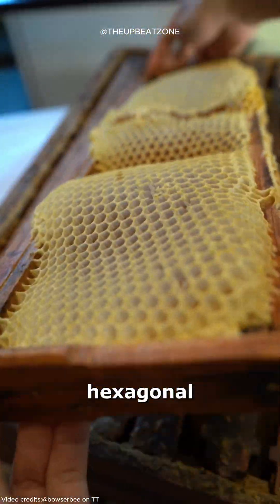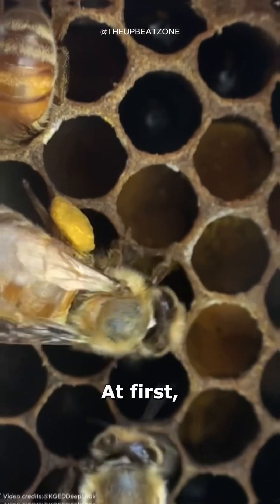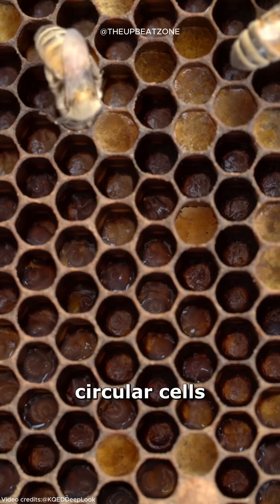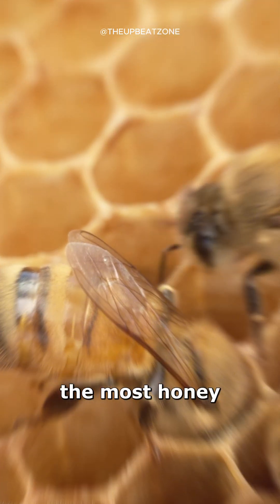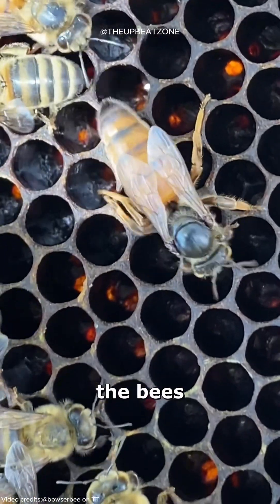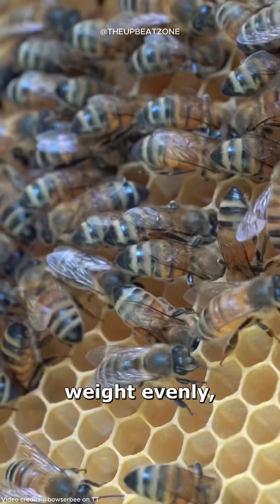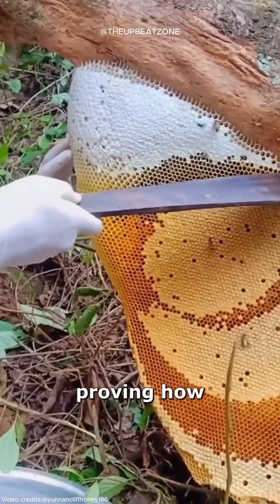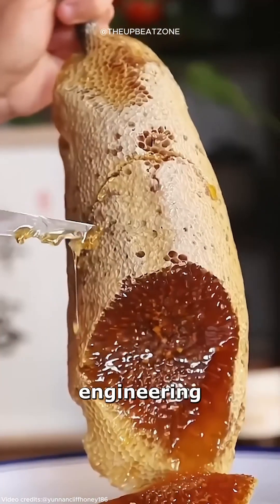Why Is HoneyComb A Hexagon 🤔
Have you ever wondered, Why Is HoneyComb A Hexagon? It’s not just a coincidence—nature has its reasons! The hexagonal honeycomb structure is a masterpiece of engineering, designed to optimize space and efficiency. But why honeycomb is hexagonal in shape? Bees instinctively use hexagons because they hold the most honey while using the least wax to build—a perfect balance of strength and economy.

The hexagon shape also ensures a snug fit without any gaps, creating a compact and durable beehive structure. This intriguing phenomenon, blending science, biology, and nature, showcases the brilliance of honeybees. If you’ve ever marveled at how honeycombs work or wondered why are beehives hexagonal, this video breaks it all down for you!

Join us at The Upbeat Zone for fascinating education on honey, bees, and why honeycomb is such a marvel of design. Perfect for curious minds who love discovering interesting facts about the world around them!